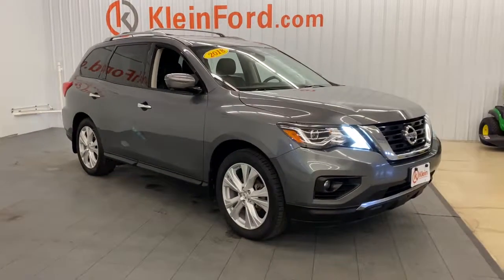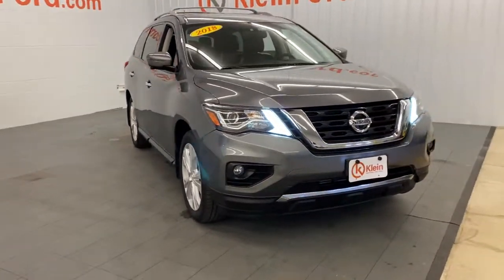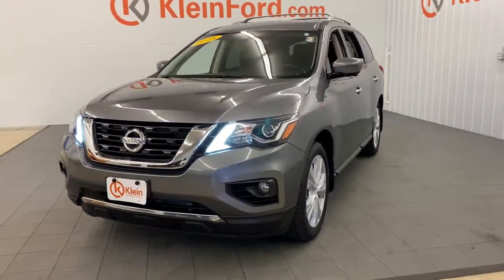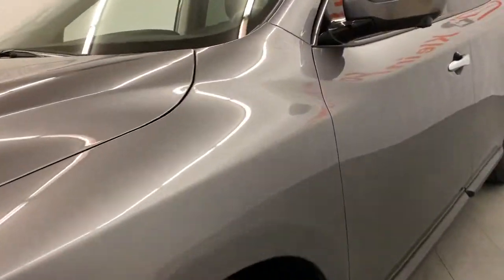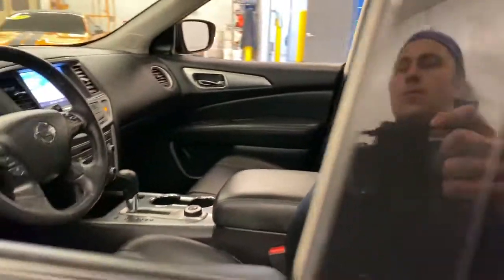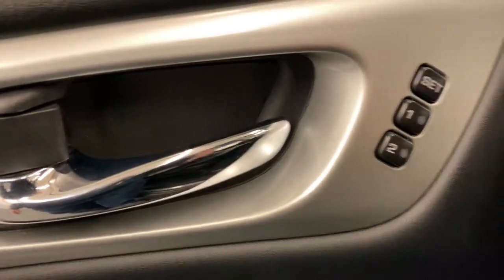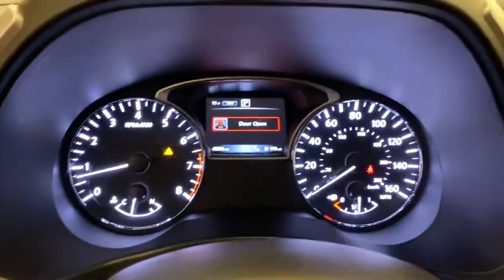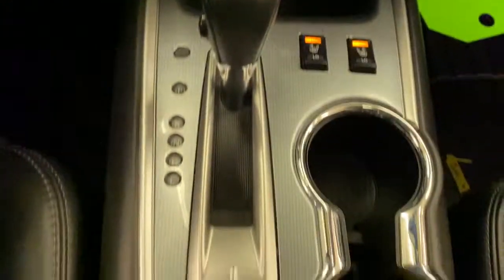2018 Nissan Pathfinder Greenville, Oshkosh, Appleton, Fond du Lac, Neenah, WI 50437-7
Gun Metallic Used 2018 Nissan Pathfinder available in Winneconne, Wisconsin at Klein Ford. Servicing the Greenville, Oshkosh, Appleton, Fond du Lac, Neenah, WI area.

Klein Ford
946 E. Main St